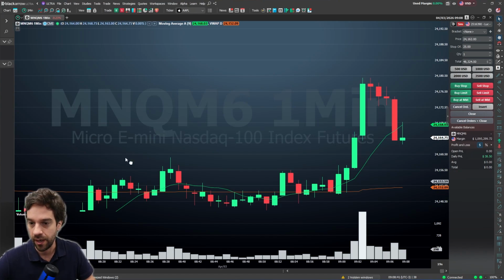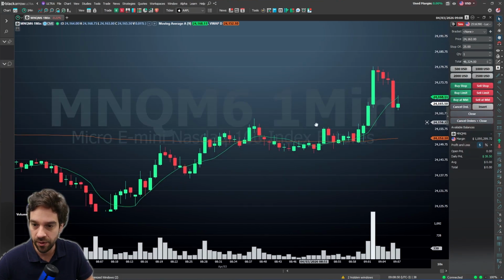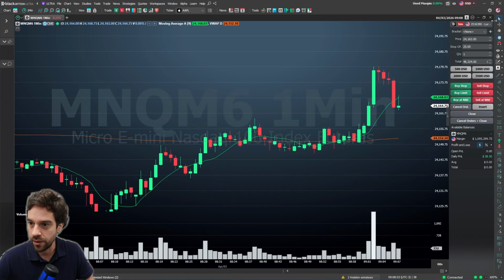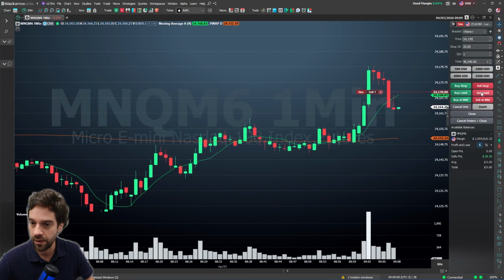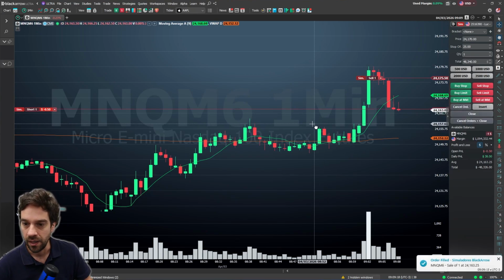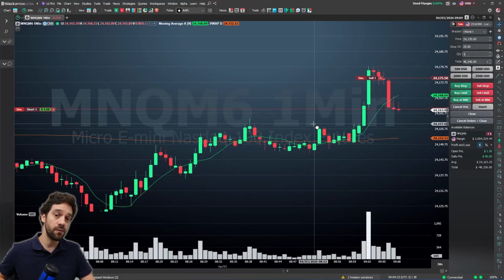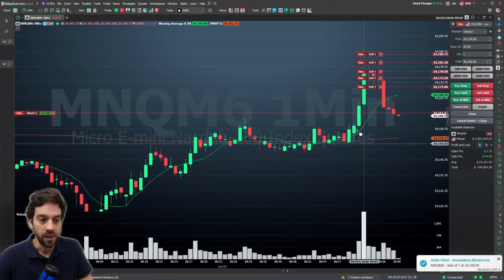How to Place Sell Orders on BlackArrow (The Fastest Way, Using Hotkeys)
A quick walkthrough of how to place sell and short orders on BlackArrow. Covers sell limit orders, adjusting quantity, and market orders, then moves into the fastest method available: using hotkeys to enter and exit trades on both the long and short side. Also shows how to place the same orders through the order entry panel.

0:00 Intro
0:12 Placing a sell limit order
0:32 Adjusting quantity and placing market sell orders
1:02 Using hotkeys to place short orders
1:29 Closing trades with buy orders
2:02 Placing sell orders through the order entry panel